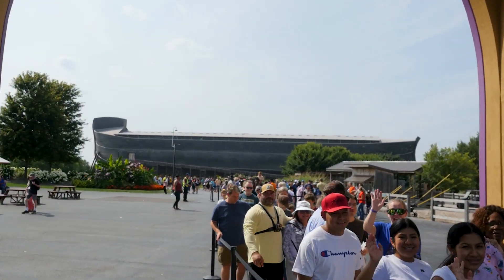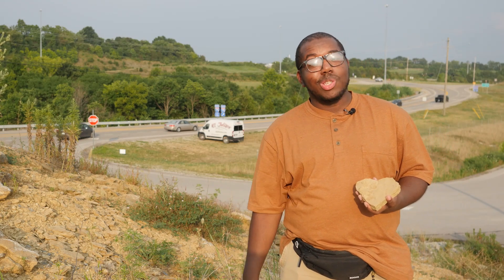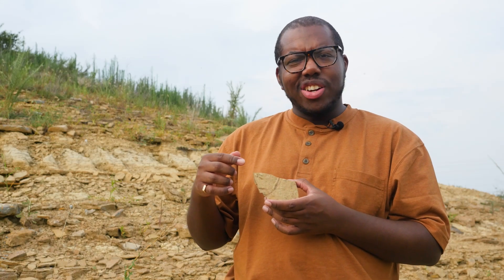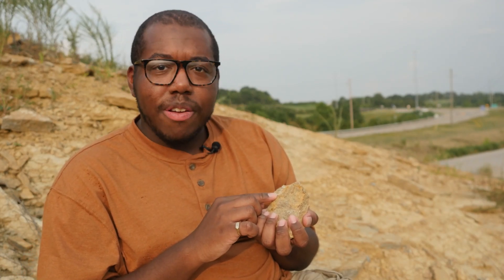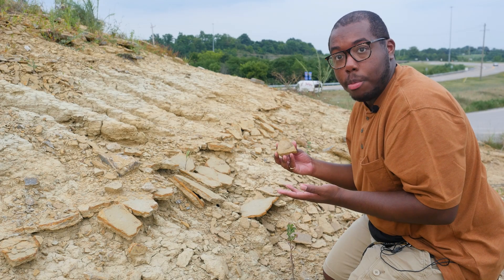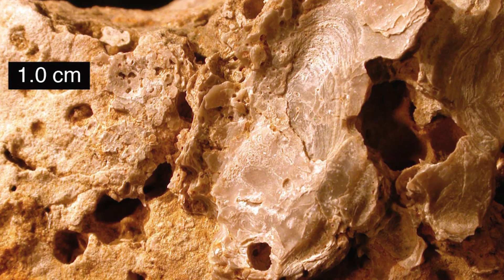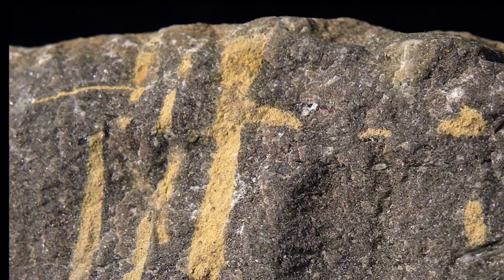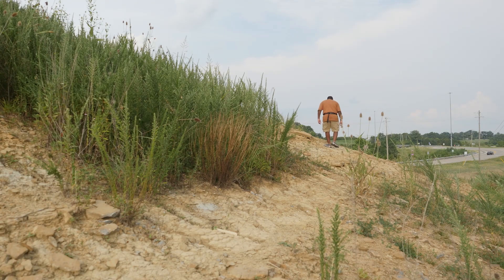I found fossils at the Ark Encounter!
The Ark Encounter sits atop a geological formation containing millions of fossils. Join me as I collect brachiopods, nautiloids, and worm burrows while discussing whether these organisms were buried by the Flood.

To better understand Dr. Coulson's flood boundary, check out this paper